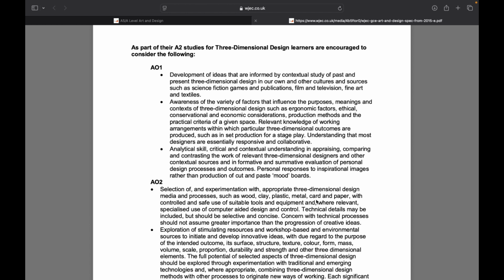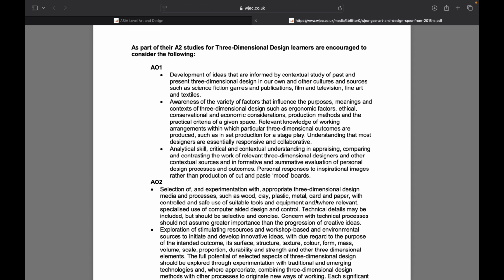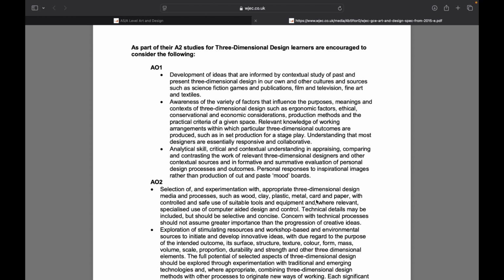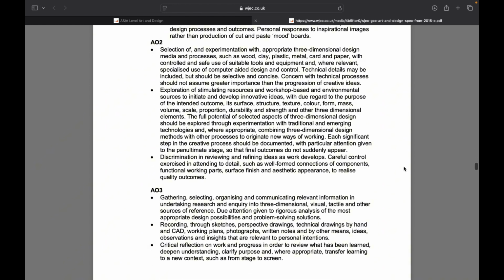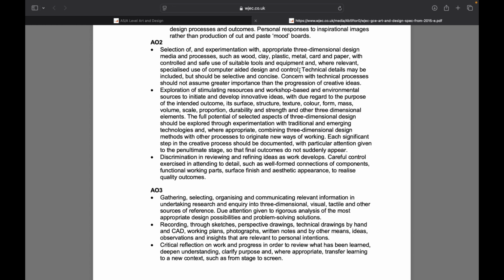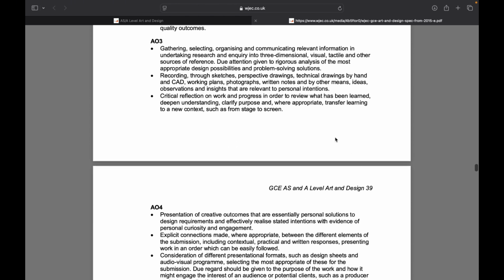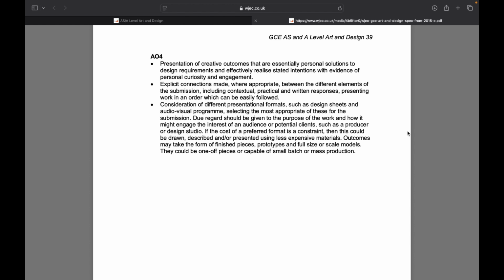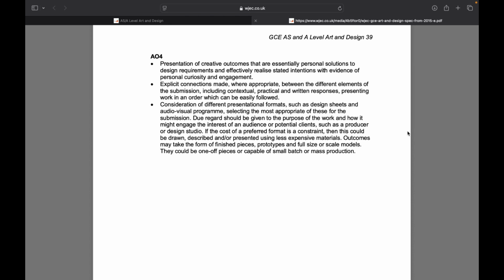WJEC Three-Dimensional Design: A Level Specification and Mark Scheme Breakdown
This is a continued walk through of the A Level Specification and Mark Scheme Breakdown.

In this video, I take an in-depth look at the WJEC A Level 3D Design course, breaking down the specification and mark scheme to help you understand exactly what assessors are looking for. I'll guide you through the Assessment Objectives (AOs) and explain what it takes to achieve the highest marks by analyzing the top band criteria in detail.

I’ve made this video because I know how overwhelming it can be to interpret the mark scheme on your own. My goal is to simplify and clarify the expectations so that you can focus on developing your skills and showcasing your best work in your coursework and final project.